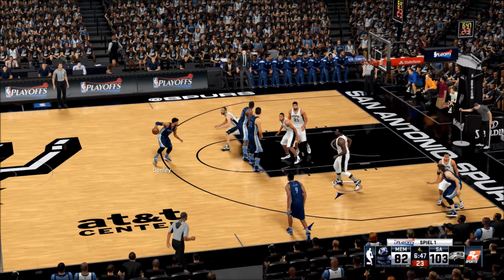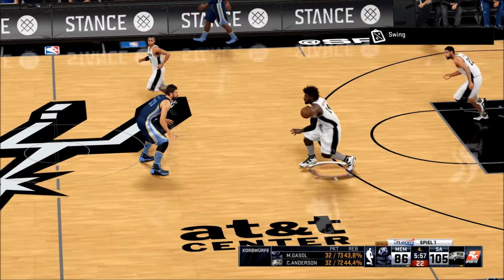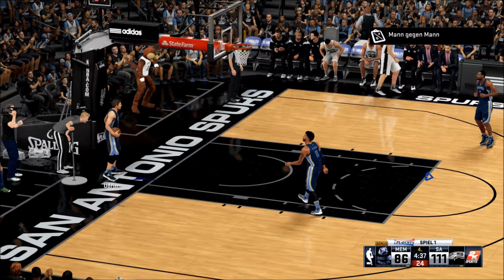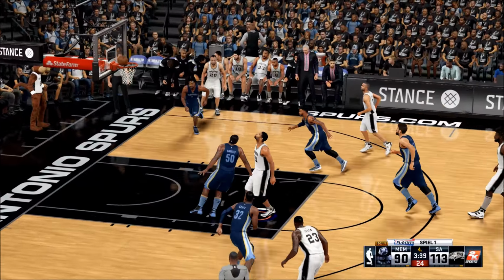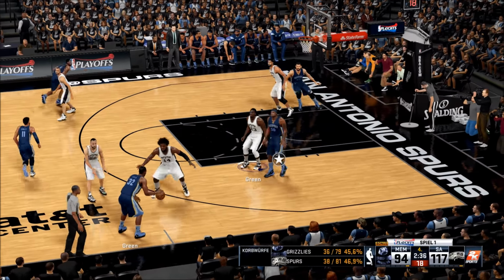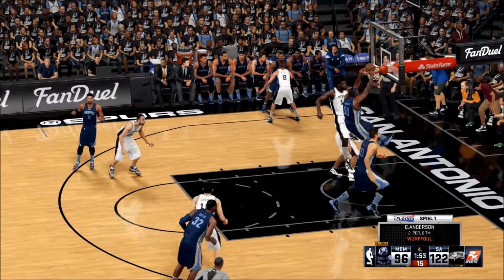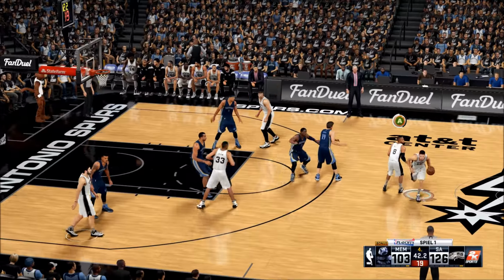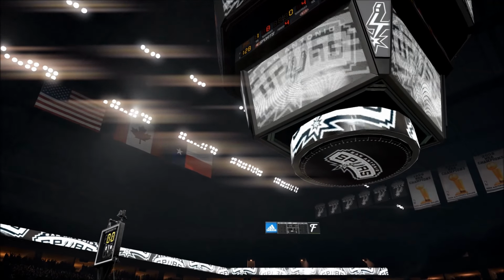NBA2K16 The Spurs Way Season 2 Playoffs FR Game 1 Memphis Grizzlies